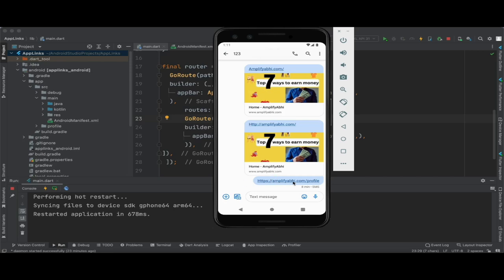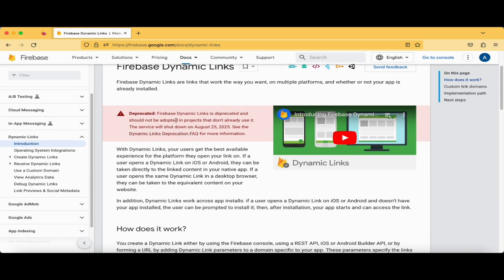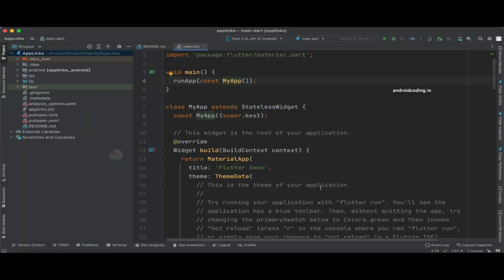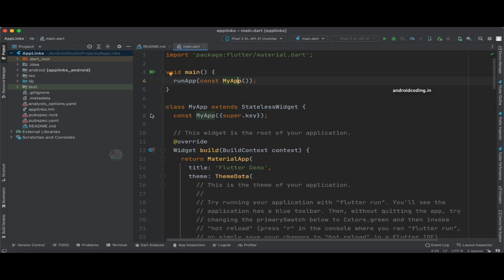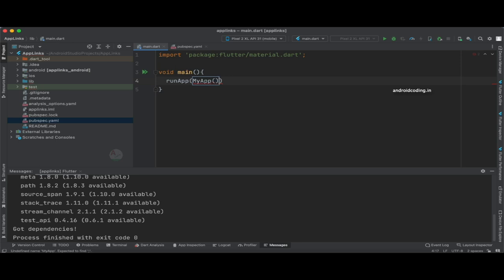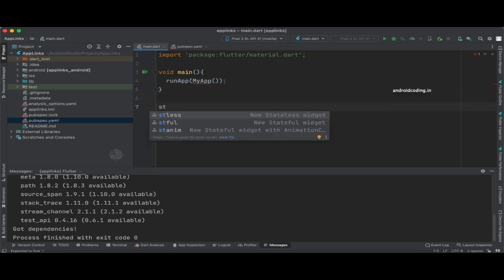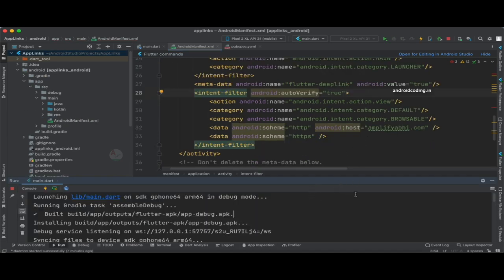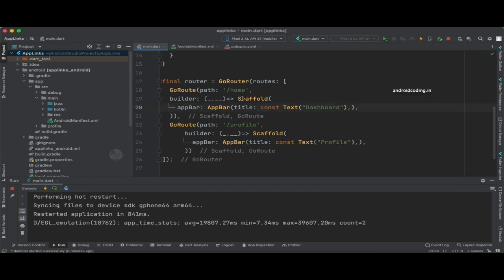Enhancing User Experience: App Linking in Flutter Apps | New way of deeplinking | amplifyabhi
Have you heard the firebase dynamic links are getting deprecated then this tutorial is for you.

What is App Link ??

"App Link" generally refers to the concept of deep linking in Flutter applications. Deep linking allows you to navigate users to a specific location or content within your app, whether it's from another app, a website, or even an SMS. It's a powerful tool for enhancing user experience and engagement.

*** Tutorial Collection ***

*** Free Courses ***